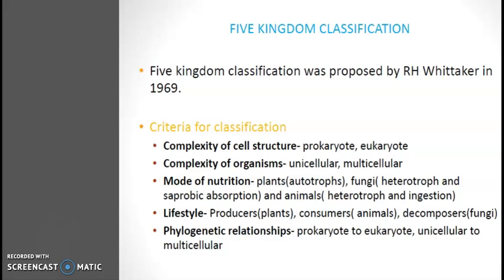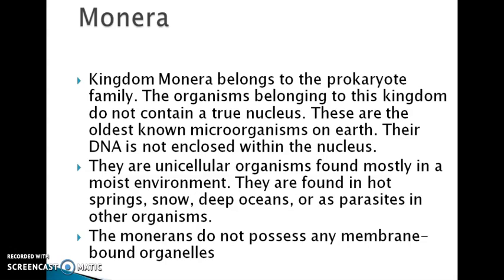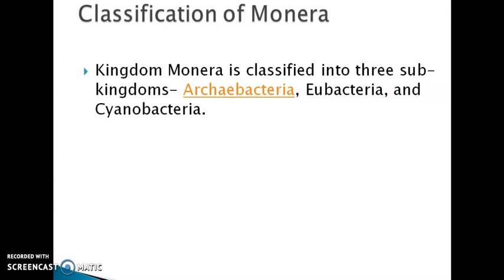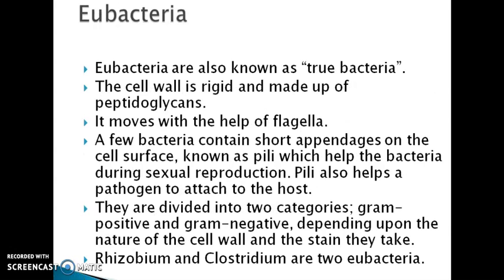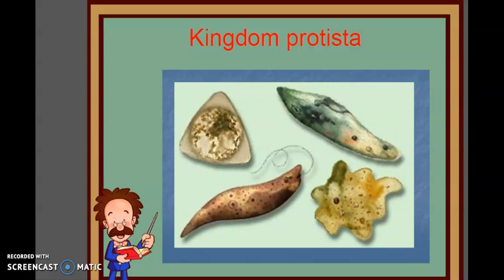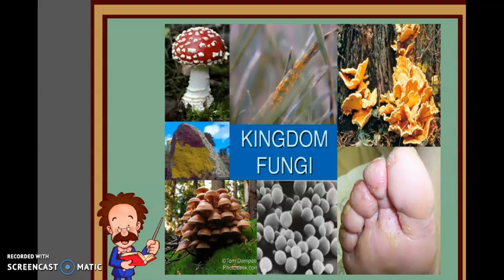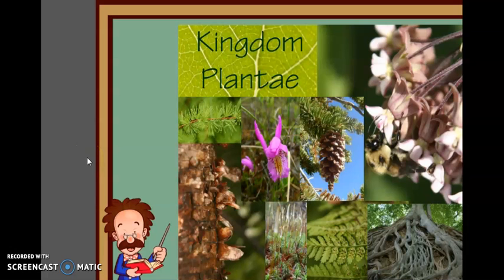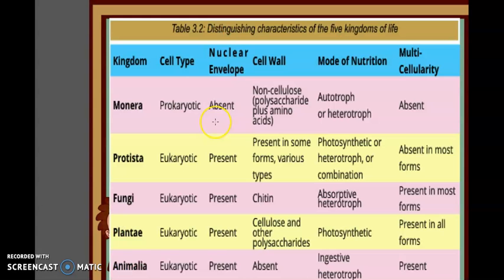Classification Of Organisms(5 Kingdom)